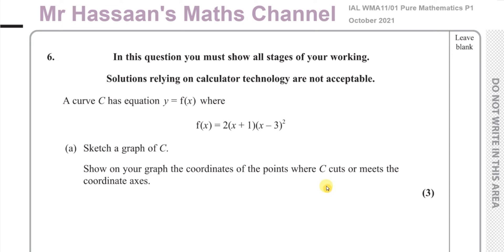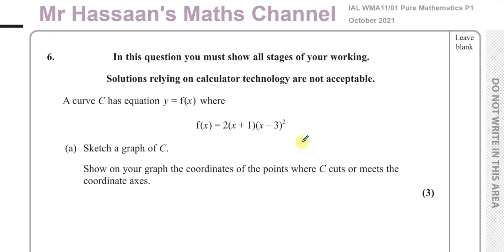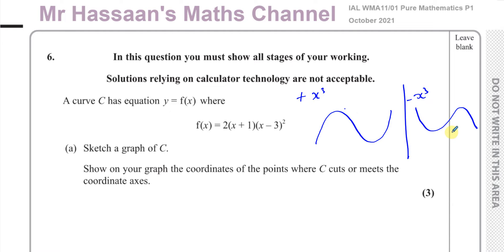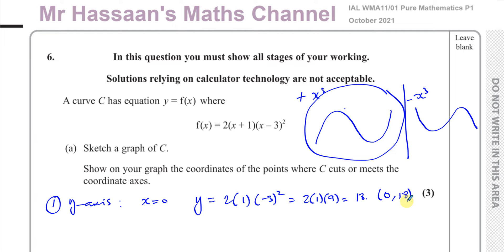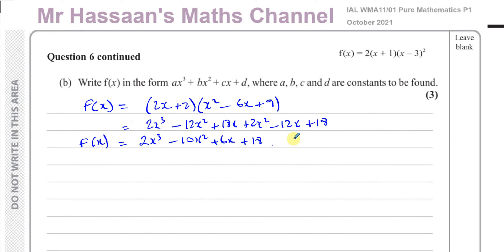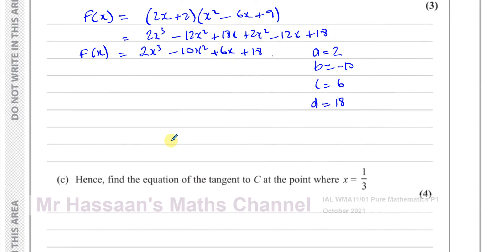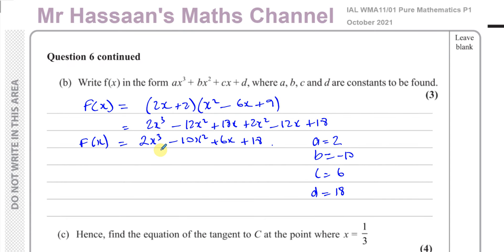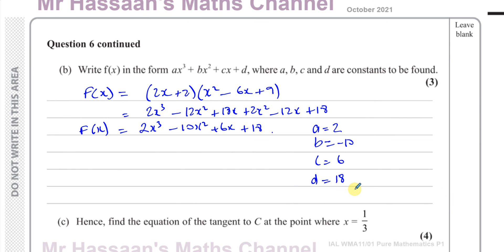WMA11/01 (Edexcel) IAL P1 Oct 2021 Q6 Cubic Curves, Differentiation